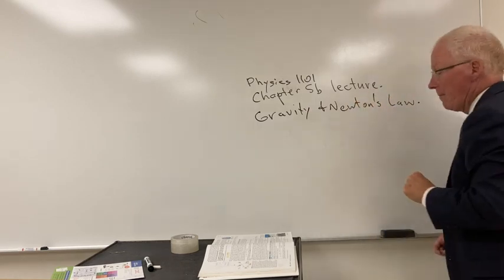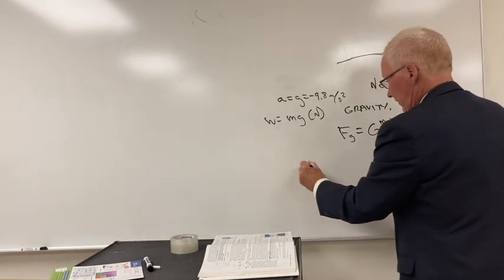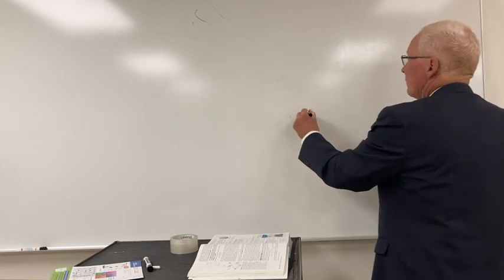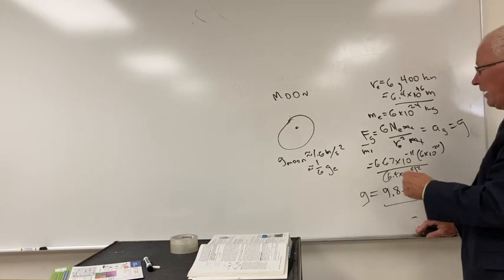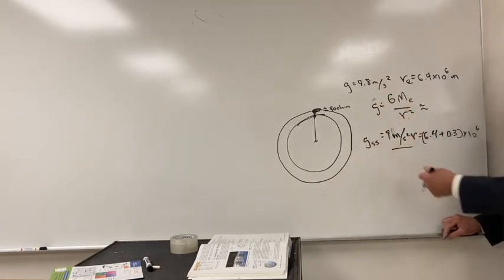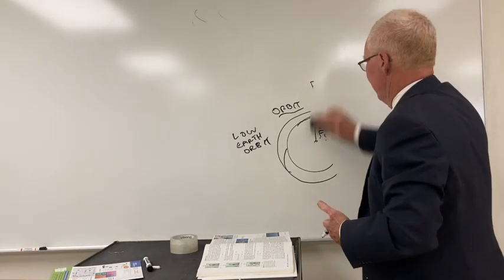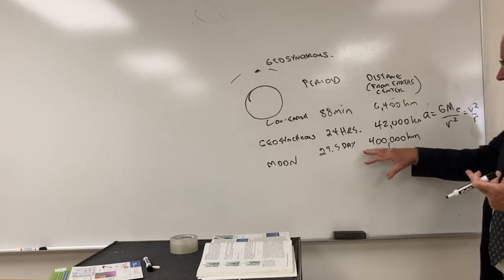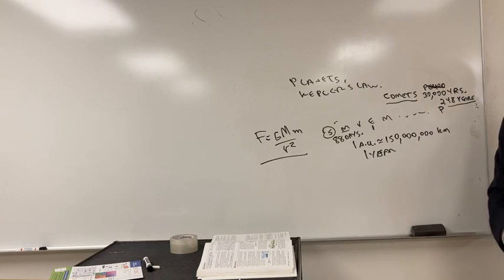Phys 1101 Chapter 5b lecture - Newton's law of Gravity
phys 1101 Chapter 5b lecture